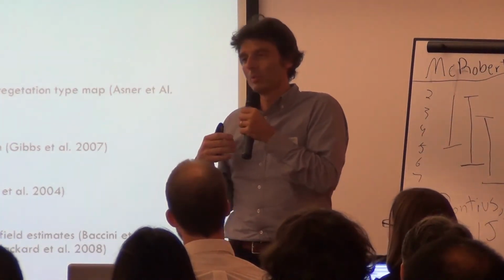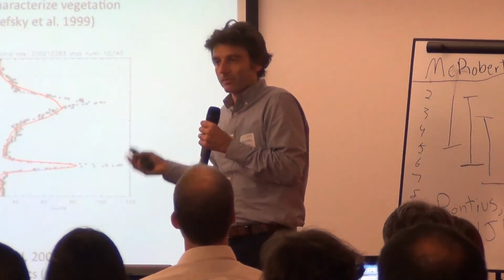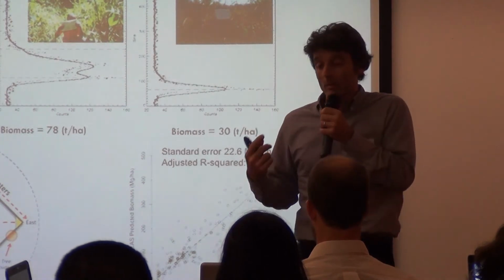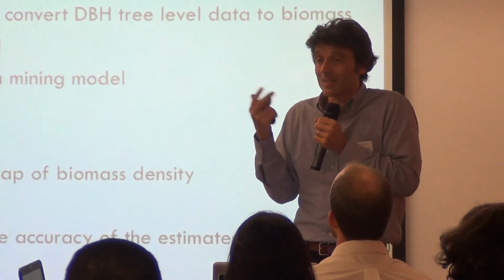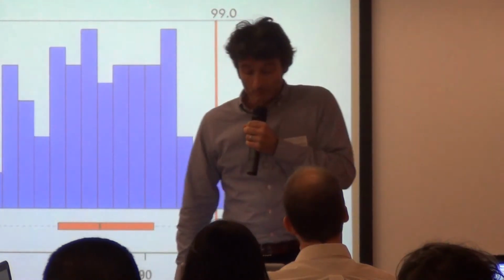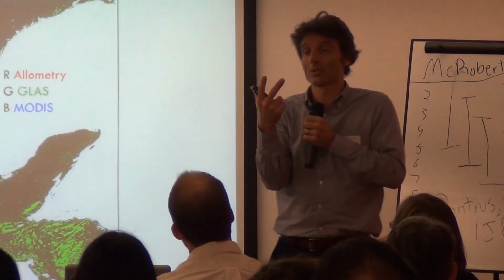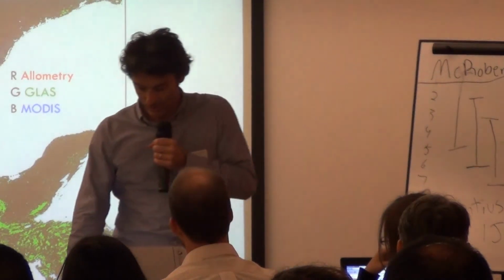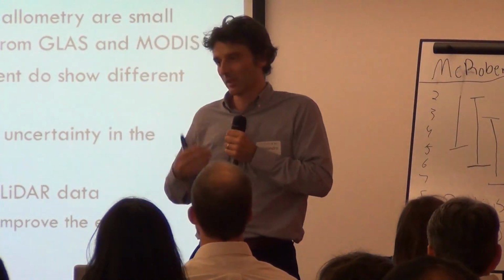Error propagation from field to LiDAR and spaceborne remote sensing data for carbon mapping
Ponencia de Alessandro Baccini del Woods Hole Research Center.